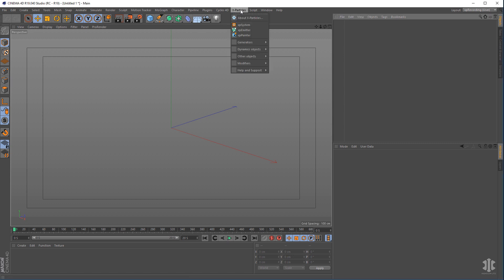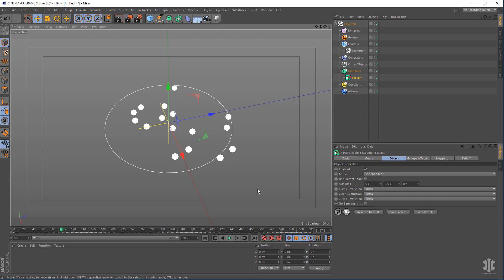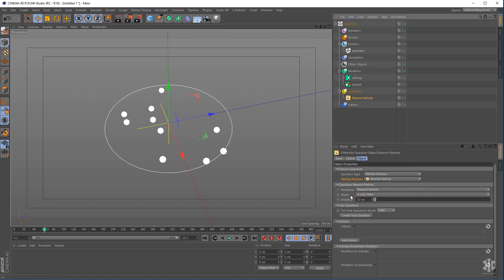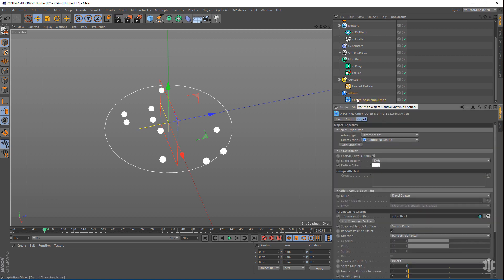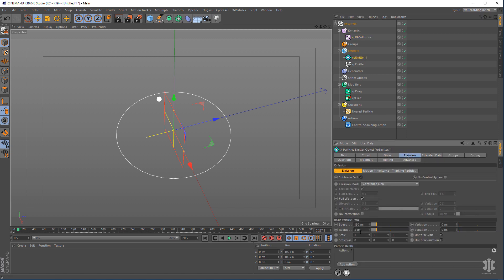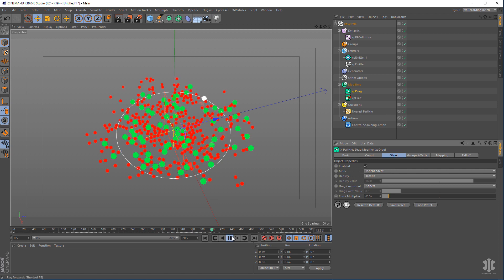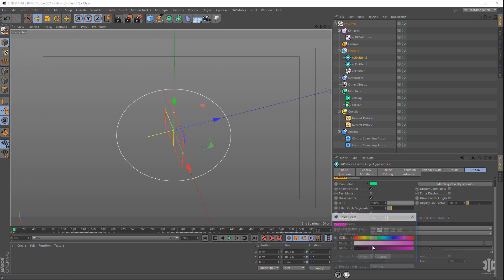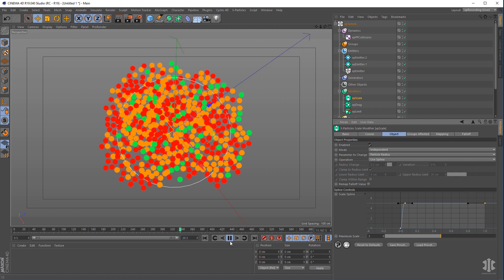X-Particles 4 - Nearest Particle Tutorial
In X-Particles 4, we introduced an all-new Question called Nearest Particle, with this Question we can trigger events based on the proximity of other particles. Perfect for cellular growth systems, In this tutorial, we look at how to create such a system with a perpetual spawning setup.